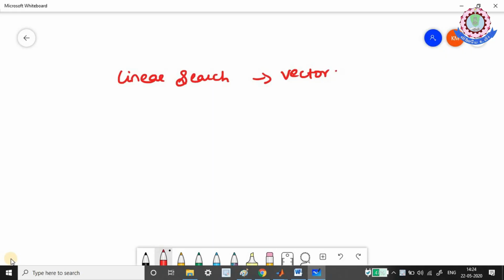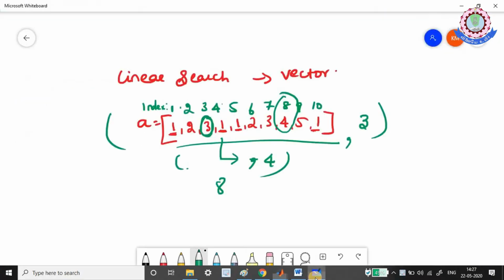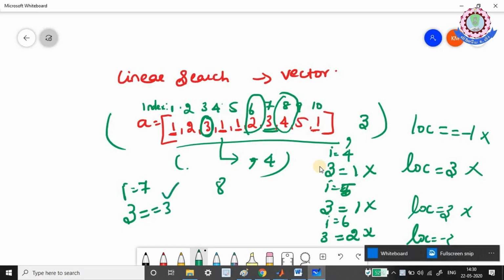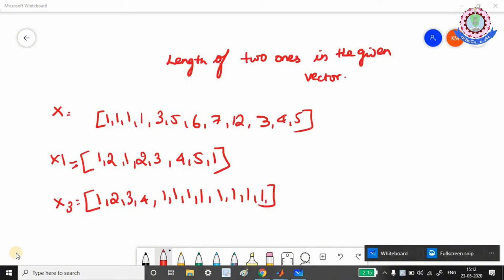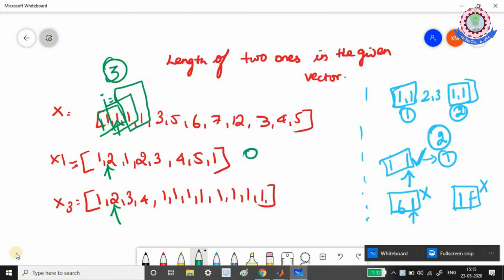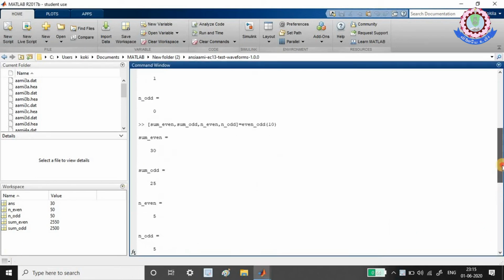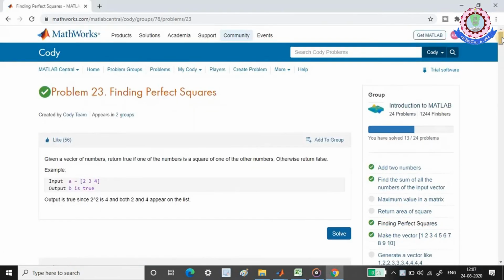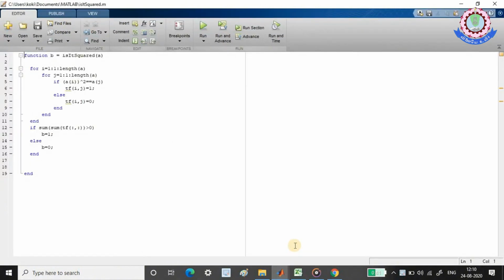Searching & Occurrence Analysis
1.Linear search in a vector 2.Occurrence of two ones in a vector 3.Even and odd details in a given list 4.Finding perfect square elements in a vector.